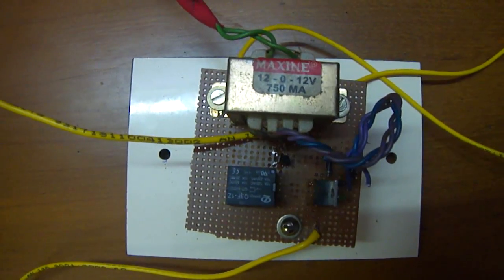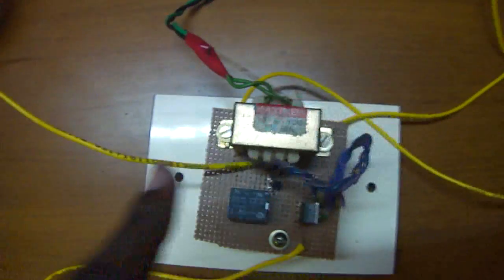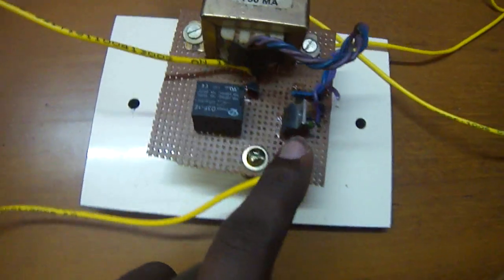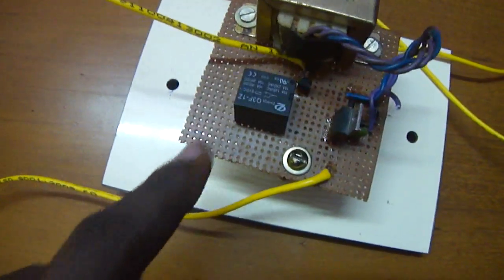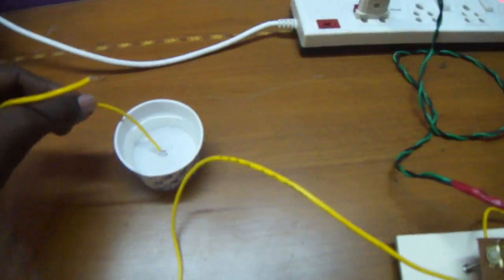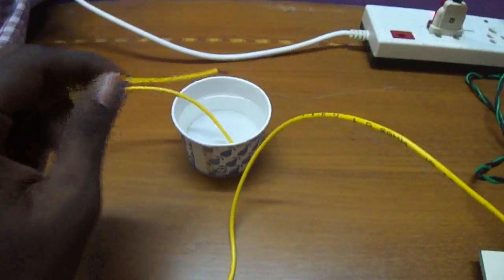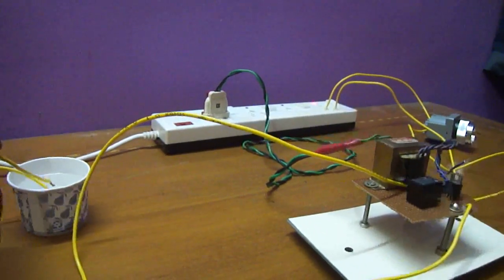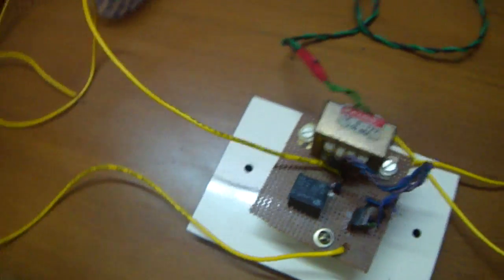BASIC WATER TANK OVERFLOW ALARM CIRCUIT(WORKING)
How to make Water tank overflow alarm circuit:
Usually in our homes,we have a normal water tank,and we used to fill the tank by a water pump. But it takes some 10 mins or more  to fill according to the capacity of th tank.so we used to forget about the motor switch.so the tank gets filled up and starts overflowing.. thus the precious water is being wasted!!
So we need a alarm to make us to remember that the water pump has to be switched off before the tank gets overflowed.

REQUIRED COMPONENTS:
1.Transformer(12V)
2.7805 voltage Regulator
3.Bridge Rectifier Circuit
4.BC547 Transistor
5.Relay
6.Buzzer
7.PCB board
8.Soldering kit
9.Wires

WORKING:
 The 240 volt supply is given to the transformer,it converts 240V AC to 12V AC.Then the Rectifier circuit rectifies 12V AC to 12V DC.12V DC is now reduced to 5V by 7805 voltage regulator.
Now this 5V is used for BC547 to the EMITTER.The COLLECTOR goes to the relay.Two terminals is Required for inserting into the tank.One terminal is connected to the BASE of the Transistor. And the other terminal is connected to the 5V.Now the buzzer is connected to the Relay circuit.so whenever the two terminals gets shorted by the water in the watertank,the buzzer gets activated and thus alarms.So that the water is not overflowed anymore :)